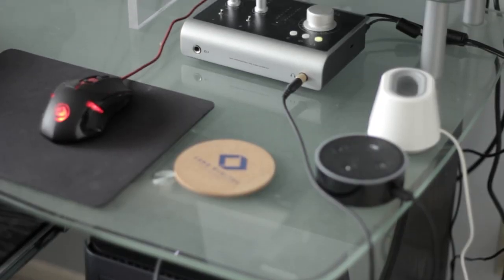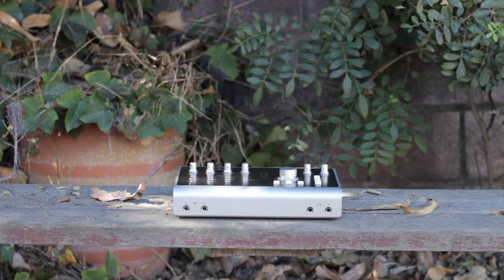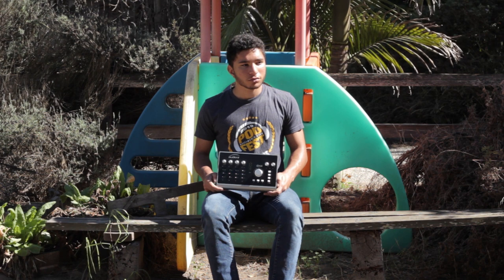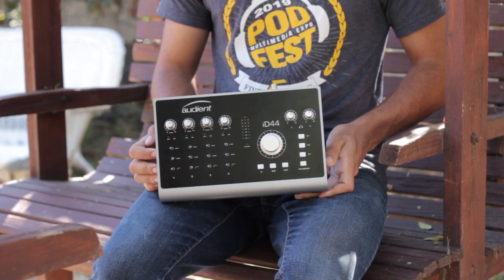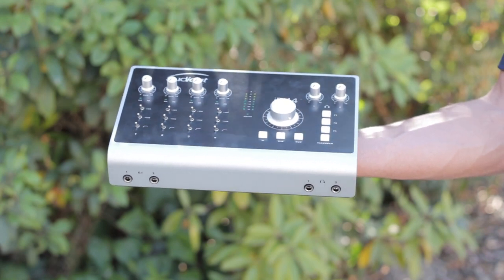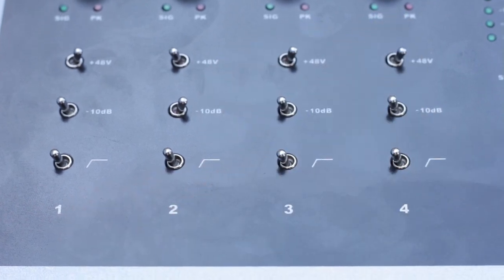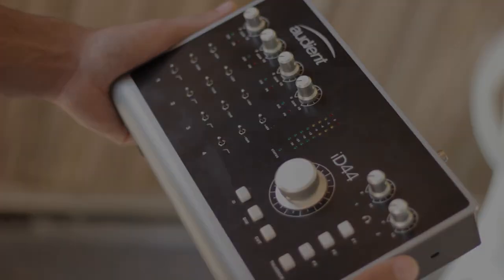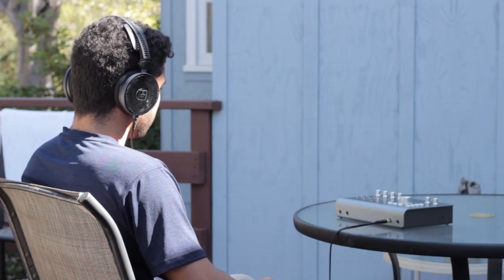Best Audio Interface 2019? - Audient ID44 Review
My Gear

In 2016 I purchased the Audient ID14: a well built, small form factor audio interface with pre-amps that punched way above their weight class. The interface allowed me to achieve that crisp, lifelike sound I had been trying to achieve since the beginning, and somehow for under 300 bucks. When I heard that Audient had recently released a new interface in the ID series, one with 4 of their signature pre-amps, two separate headphone amps, more hardware controls and all at a sub-700-dollar price point I was intrigued. I contacted the company and shortly after that received the review unit. Long story short, I enjoyed the unit so much I ended up buying it, instead of mailing it back. This interface has made my life as a voice over artist and multimedia creator much easier, while simultaneously having taken my music listening set up to the next level. This review will be focusing on the interface as it pertains to me as a voice over artist and audiophile; for the musician and recording artist perspective I recommend look elsewhere.
 The first thing anyone notices when initially picking up the interface is its considerable size and weight. The all-metal chassis exudes a sense of quality craftsmanship, a reminder that this device was built to last. The nobs and buttons turn and click with satisfying tactile response, giving the interface somewhat of retro charm. An on/off switch on the back of the unit makes turning the interface off a lot easier when compared the ID14 which needs to be unplugged every time you turn it off. Little improvements like are expected with a higher tier item such as this one. The two hardware nobs for individually adjusting the volume on the two headphones outputs gives user the feeling they’re using a sort of analog device, and offers a much easier and more convenient way of adjusting output volume than the scroll wheel method used in Audient’s lower end interfaces. The interface offers connection through either a standard USB cable, or USB C. The interface is USB 2.0 compliant which Audient doesn’t seem to consider too archaic. This choice isn’t too bothersome, but is a bit surprising considering the price point of this device. However, this reviewers knowledge of USB technology is quite limited and for the use case at hand, no issues are present.
 Hardware switches for alternating phantom power on any of the four pre-amps is convenient, and provides simple access when using multiple devices. The -10db pad and high pass filters switches, while less useful in this studio, will surely make the lives of many others much easier. With four clean inputs at the users disposal, this interface offers a compelling package for anyone looking to host a podcast with multiple microphones. With ADAT expandability, up to 20 inputs and 24 outputs can be active at once further sweetening the deal.
 The ID14 was a logical, and much-needed upgrade from the interface on hand before, the original Focusrite Solo. The ID14 served as an introduction to the world of quantifiably high-quality recording, allowing the user to hear an easily audible improvement when compared to mainstream, low end audio interfaces. The ID44 uses the same pre-amps as the 14, offering largely the same sound. That is to say a clean signal free of any hiss, with just a touch of analog warmth, perfect for the kind of recording done for this channel. All the inputs offer 60 decibels of clean gain opening the door to use use of powerful, gain hungry mics like the Shure SM7b. Another compelling reason to use this interface is for the opportunities now available with podcasting. However, when powering something like the SM7b users will have to push the pre-amps fairly hard (but not necessarily to the maximum setting as is the case with cheaper interfaces). Hiss is never audible even when recording with high gain levels on the microphones tested here. These pre-amps are completely capable of powering any microphone and allowing it to sound its best. Once obtaining an interface like this, it’s hard to imagine any compelling reason to upgrade again, ever.